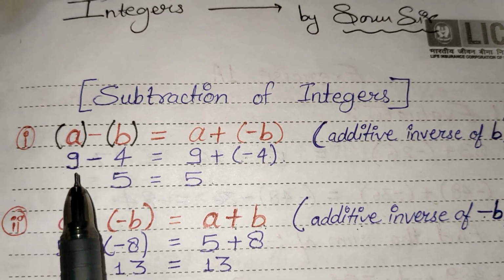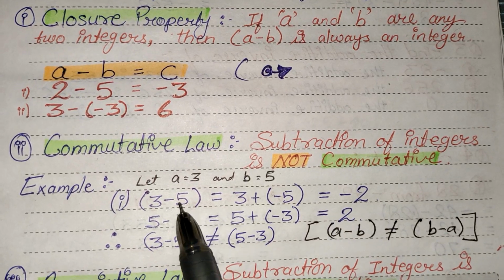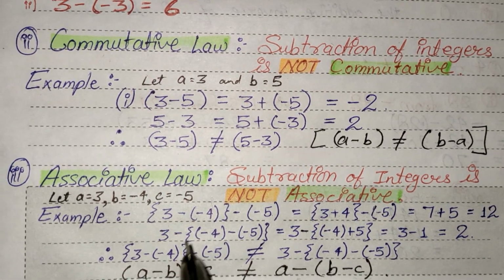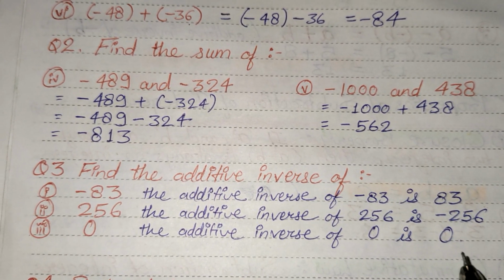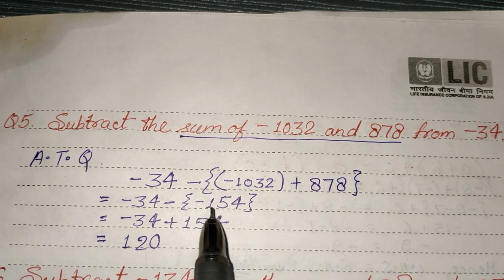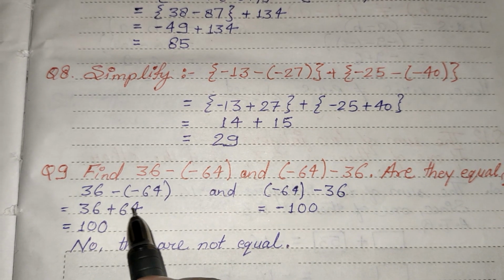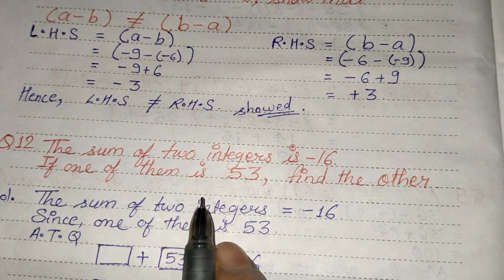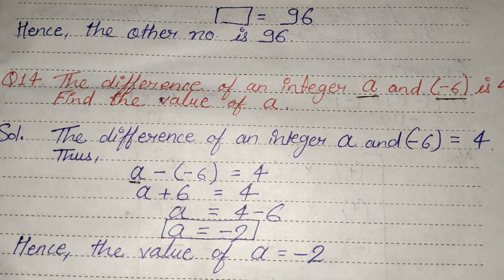7. SOLUTION OF INTEGERS EXERCISE 1A RS AGGARWAL